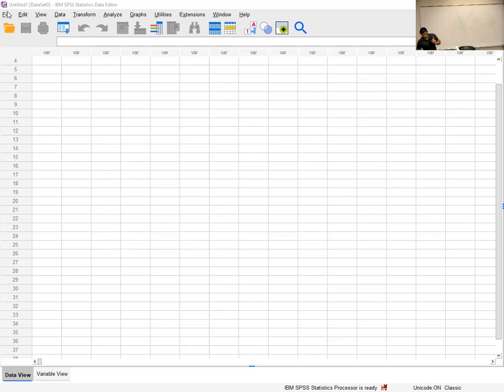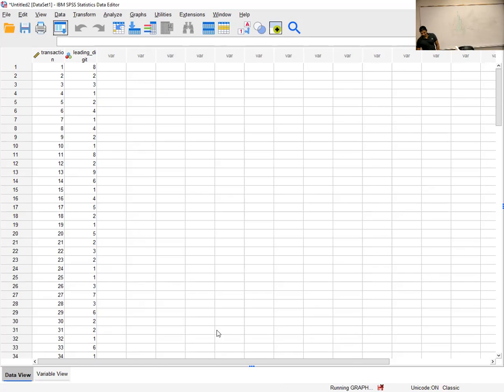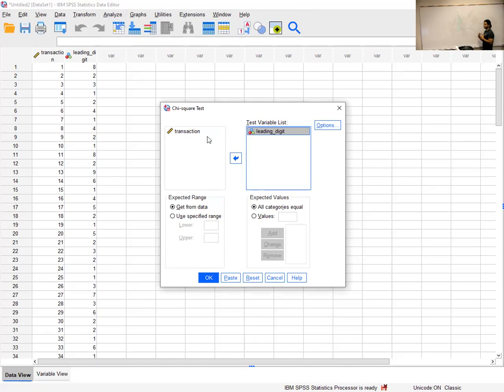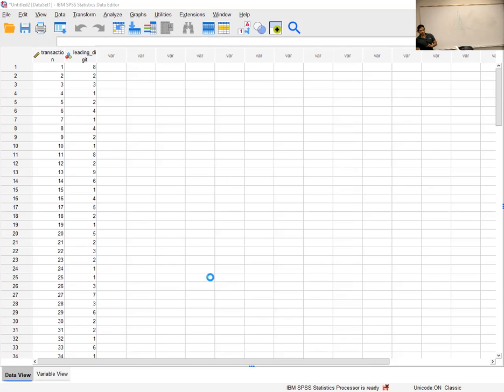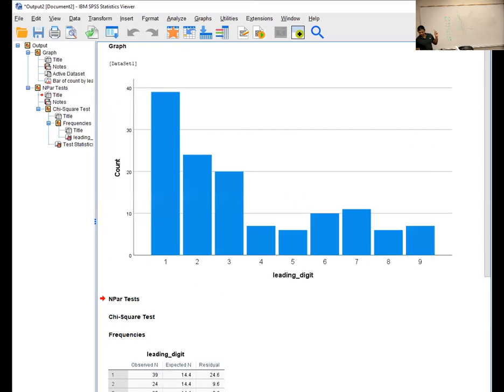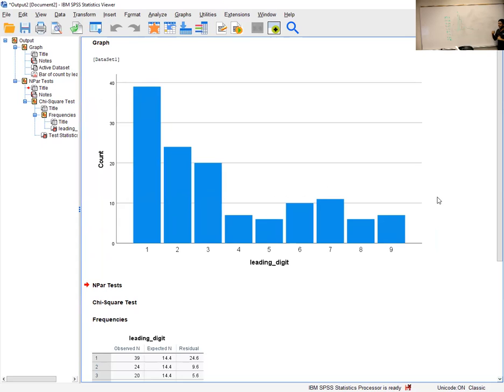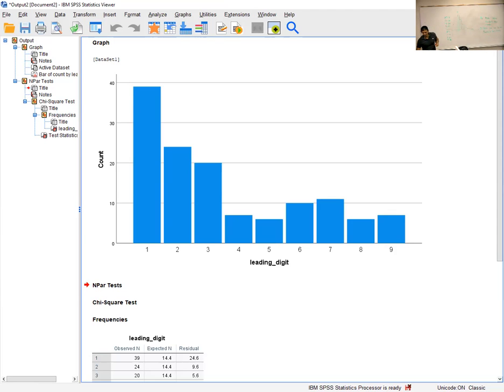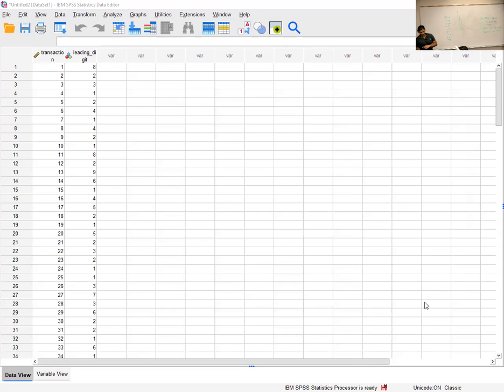Benford's law and Goodness of Fit in StatCrunch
Illustration of Benford's Law in StatCrunch.